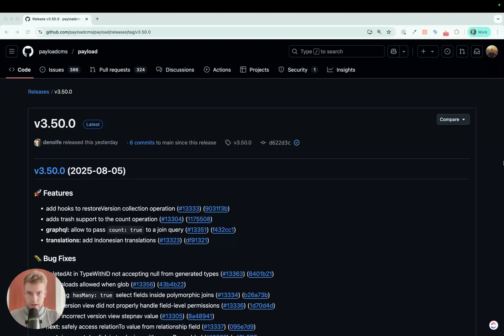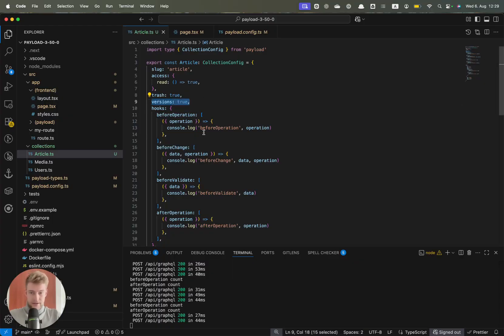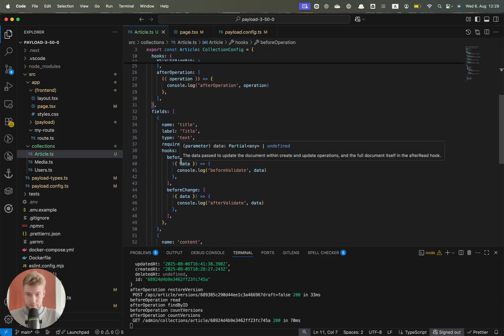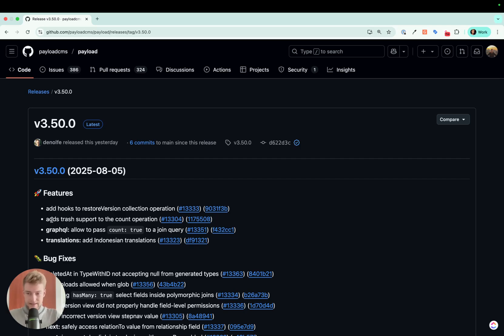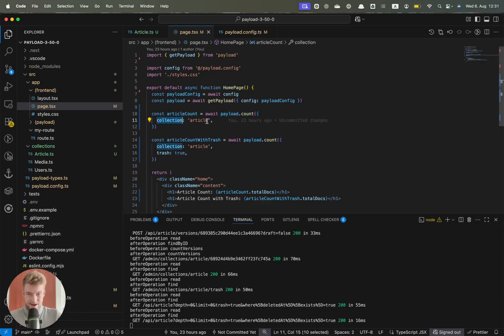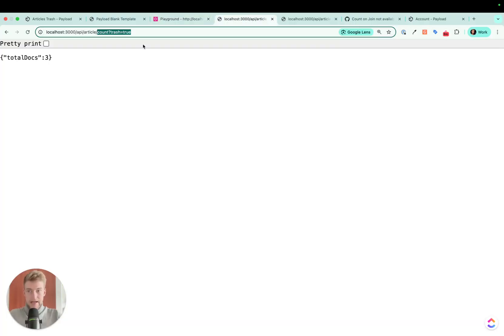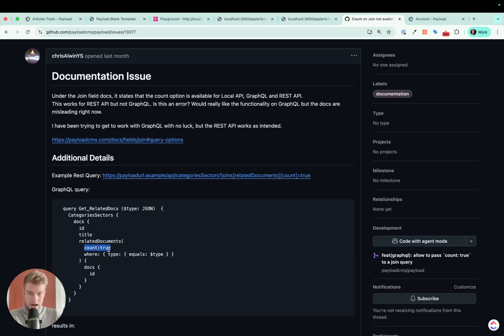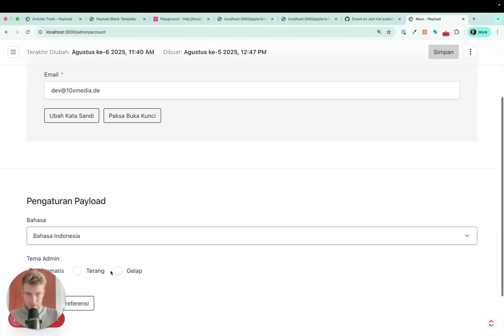payloadcms Version 3.50.0 - What is New?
In this video, I walk you through all the exciting new features in Payload CMS version 3.50.0! This is part of our new experimental series where we'll cover every Payload release to keep you up-to-date with the latest developments. I demonstrate four key updates: new hooks for version restoration operations, improved trash support for count operations, GraphQL join field counting fixes, and the addition of Indonesian language support.

📌 Chapters:
00:00 Introduction to Version 3.50.0
00:25 New Hooks for Restore Version Operations
00:36 Demo: Article Versioning Setup
01:13 Restore Version Hook Implementation
01:55 Trash Support for Count Operations
02:56 Count API Examples (Local, GraphQL, REST)
03:38 GraphQL Join Field Count Fix Explained
04:25 Indonesian Language Support Added
04:48 Conclusion & Next Steps

💬 We Want to Hear From You! Interested in seeing more version update videos? ❤️